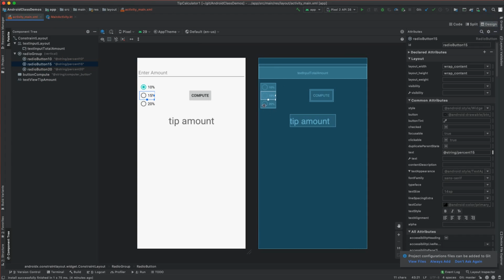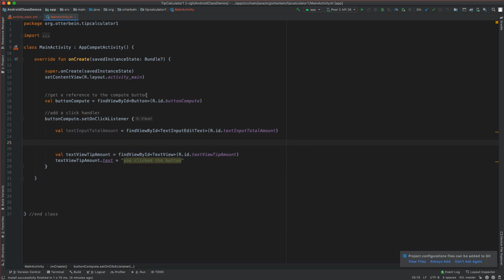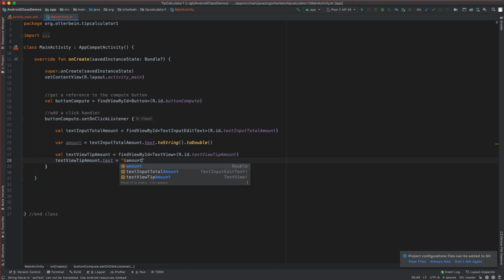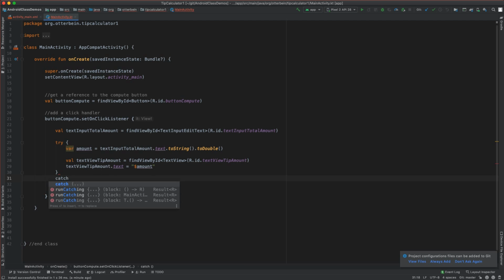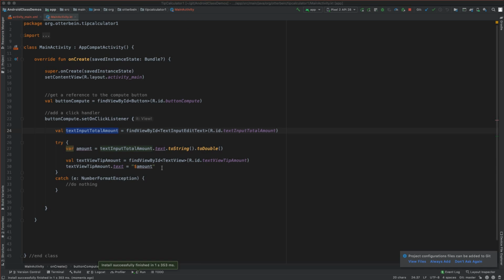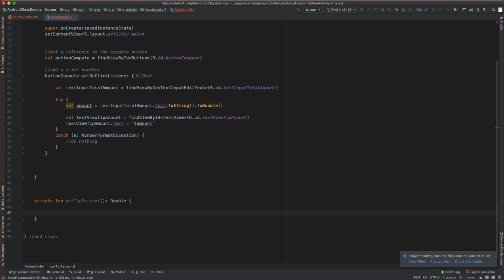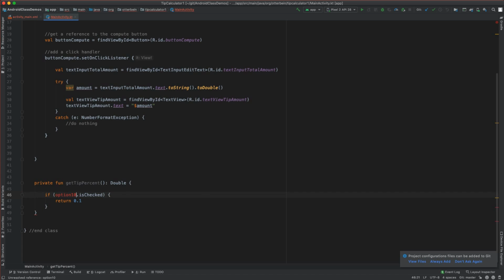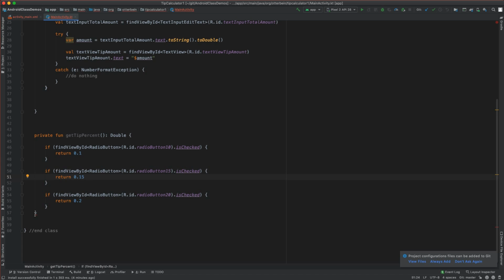TipCalculator1 Code part3